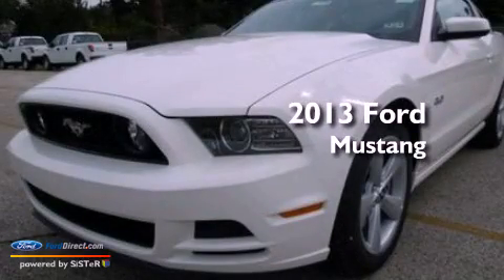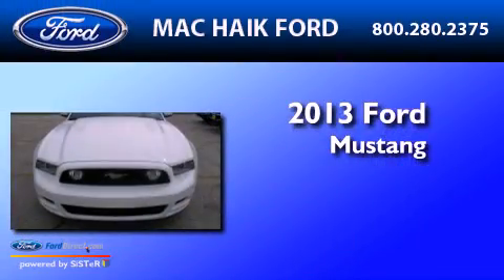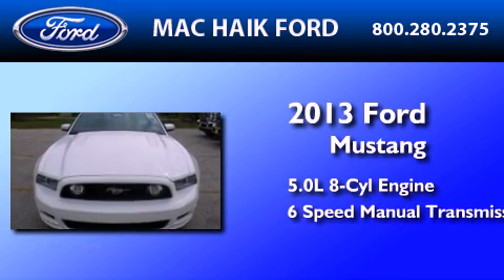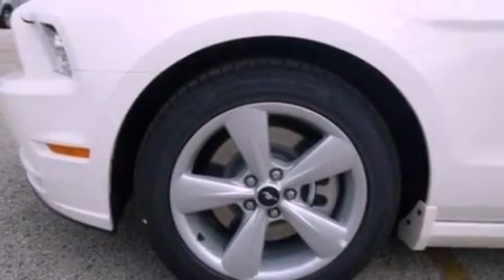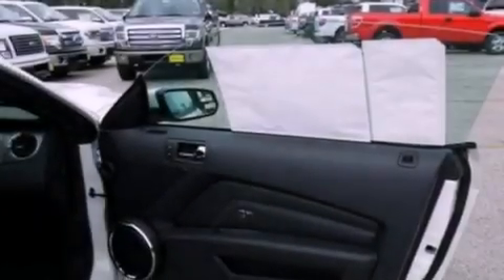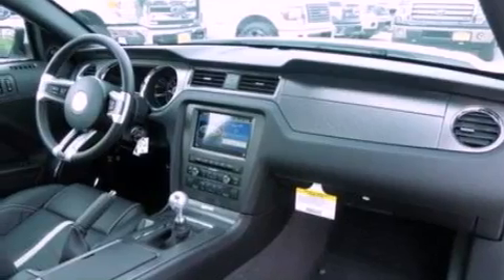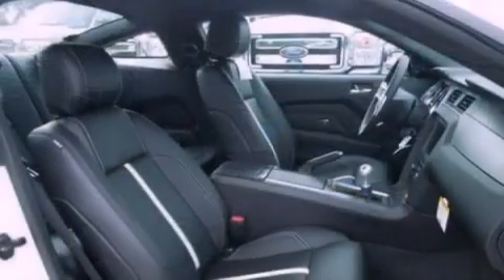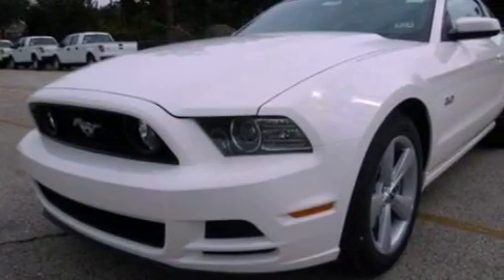2013 FORD MUSTANG Houston TX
Year : 2013
 Make : FORD
 Model : MUSTANG
 Engine : 5.0L V8 32V MPFI DOHC
 Trans . : 6-SPEED MANUAL
 Exterior : PERFORMANCE WHITE
 Miles : 36
 Interior : CHARCOAL BLACK
 Stock : D1065